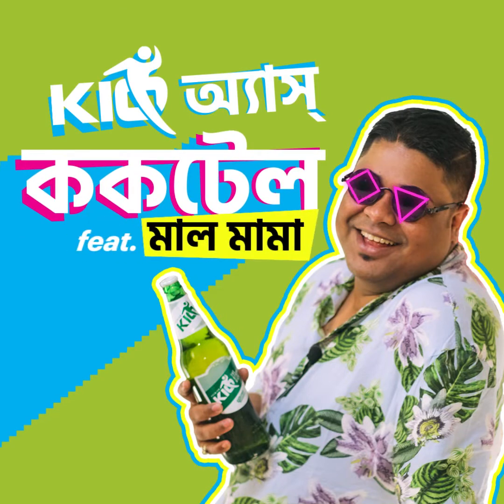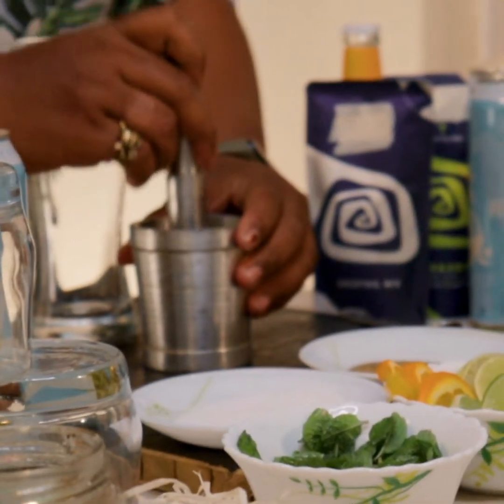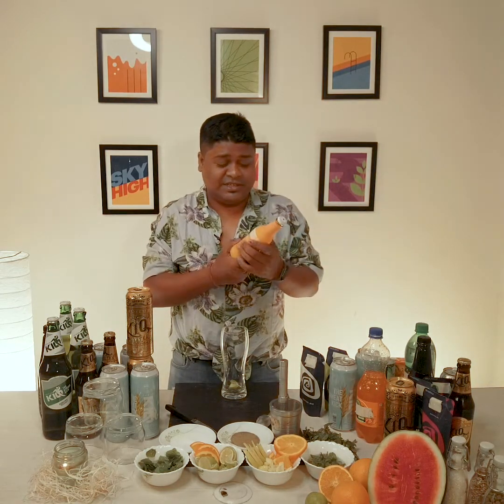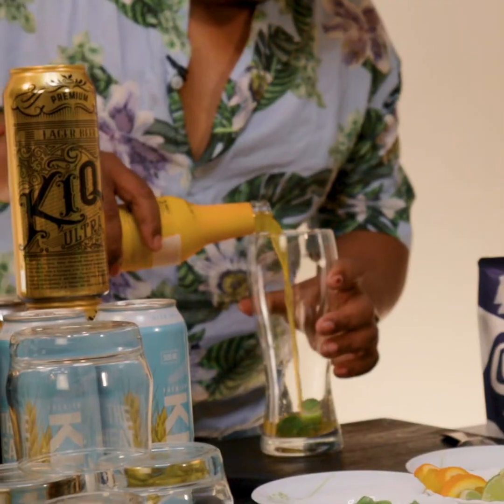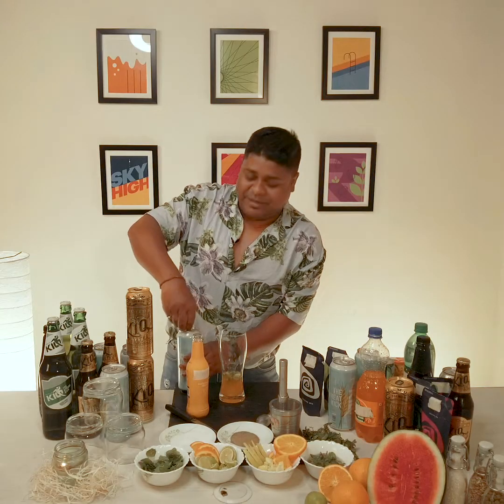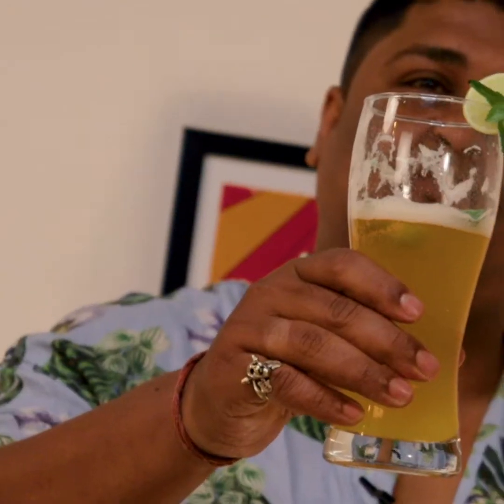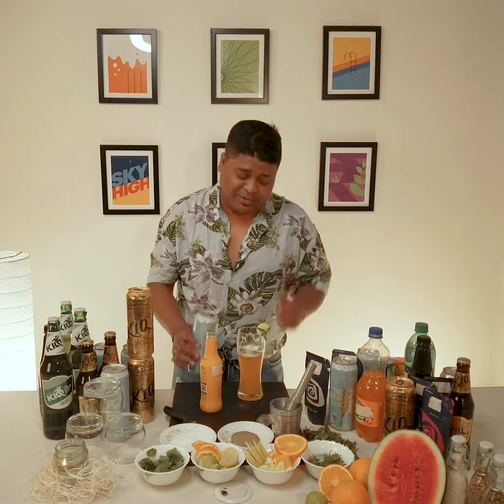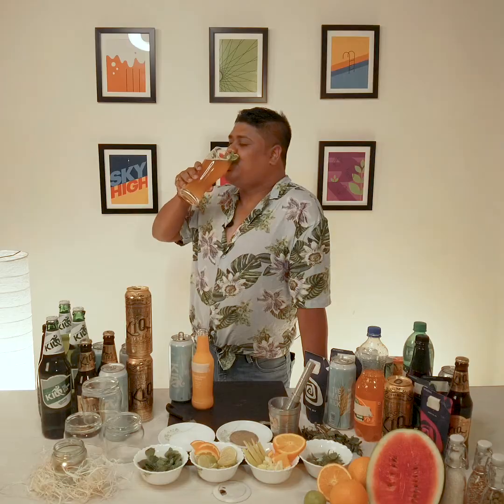Maal Mama | Episode 02 - Chyangra Lyangra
MAAL MAMA strikes again!

And this time with an additional Kiq of the spicy 'Chyangra Lyangra', powered by the surreal Kiq Wheat.